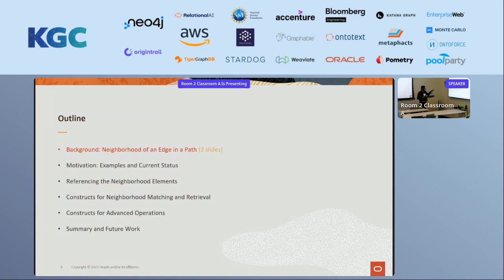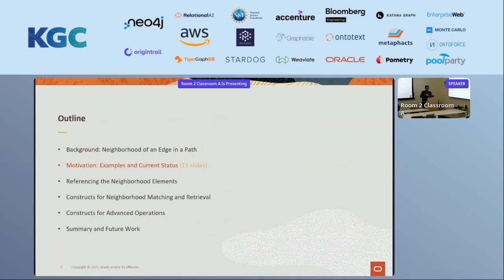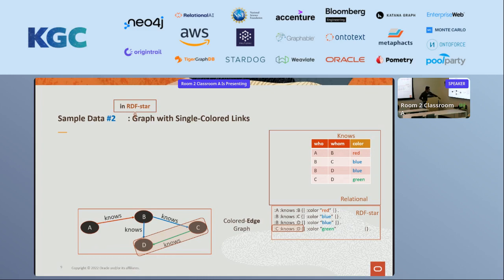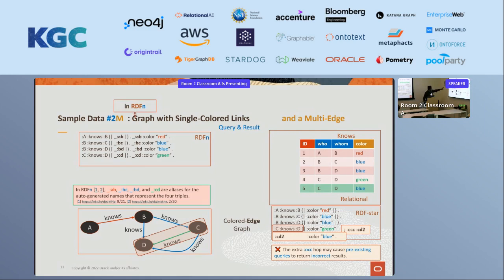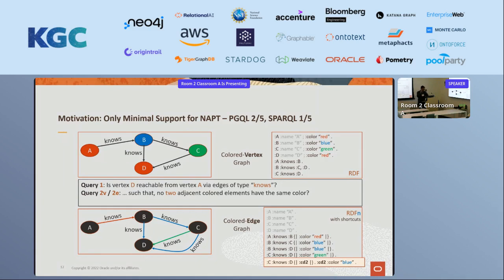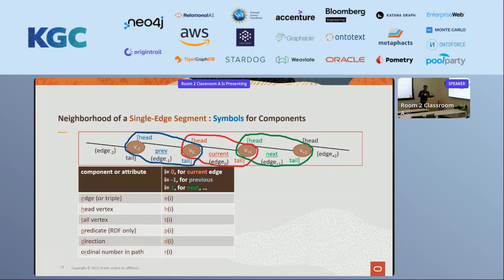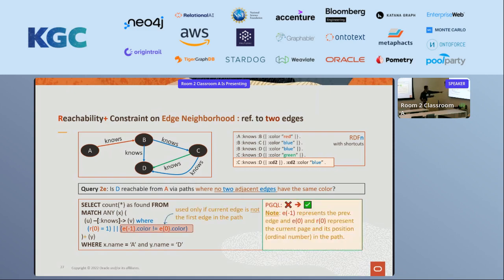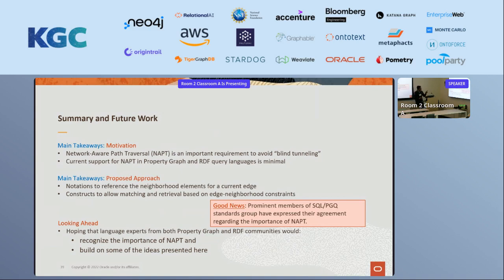KGC22: 'Supporting Neighborhood-Aware Path Traversal (NAPT) In Graph Queries' — Oracle America Inc.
In property graph query languages, nothing other than the properties of the current edge and those of its two vertex endpoints can be used to decide if an otherwise qualifying edge should be added to extend the current variable-length path.

This, or the even stricter “thou can’t see anything” commandment in SPARQL arbitrary-length property path, is an impediment to writing queries that require that the inclusion (or not) of an edge be contingent upon properties of its neighborhood.

An example of such a query requirement, supported in SQL, would be finding gender-alternating foaf:knows paths (in RDF data), or finding (in a property graph) money transfer trails carrying the same amount of money throughout.

Proposed fully optional constructs for neighborhood-aware path traversal that eliminate these restrictions without requiring any changes to the underlying graph data model may facilitate expedited widespread adoption of graphs for representing enterprise data.